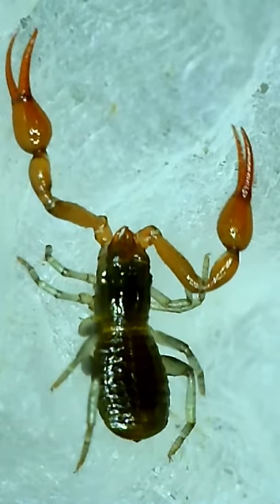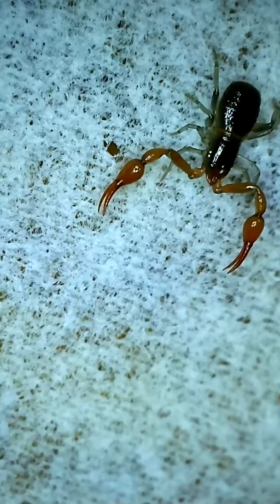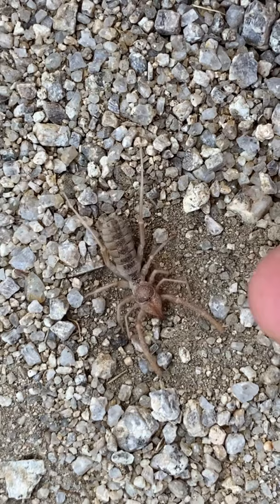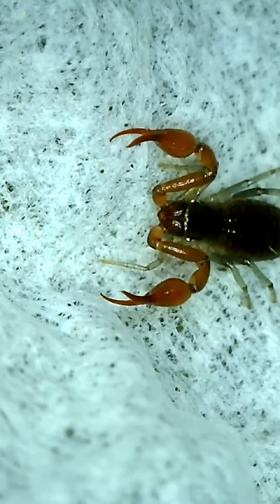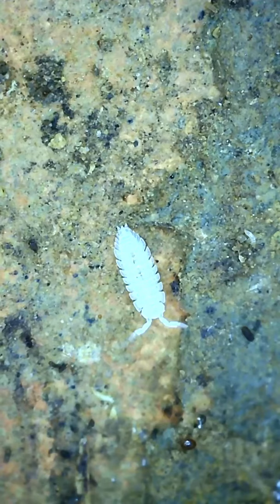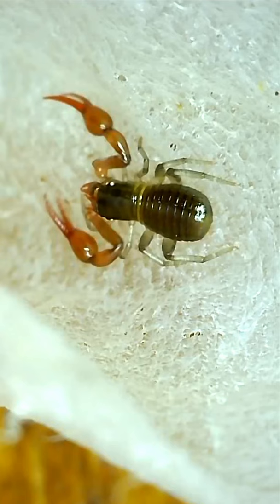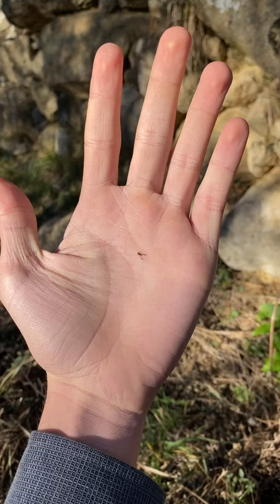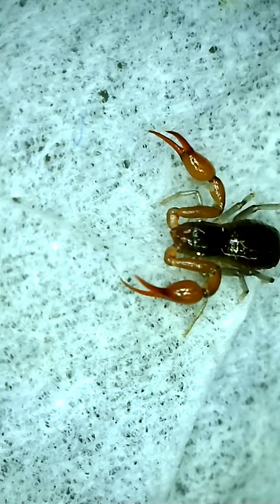Moss Pseudoscorpion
A little information on the Moss Pseudoscorpion (Neobisium cf. carcinoides). This is largely applicable to most pseudoscorpions.

It seems to me that many preserved pseudoscorpion specimens fluoresce when stored in ethanol (90%+).

2nd channel: @generalapathy2